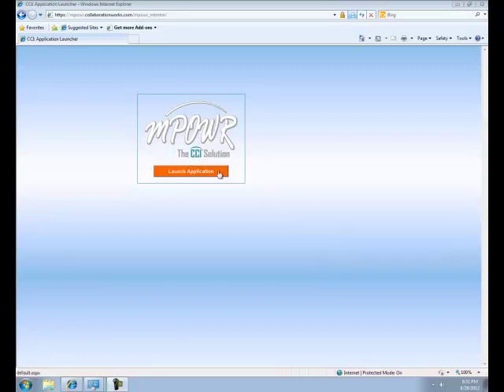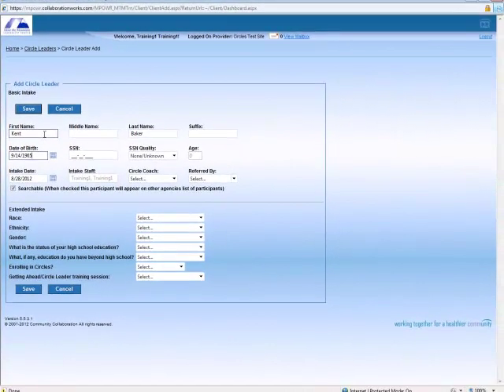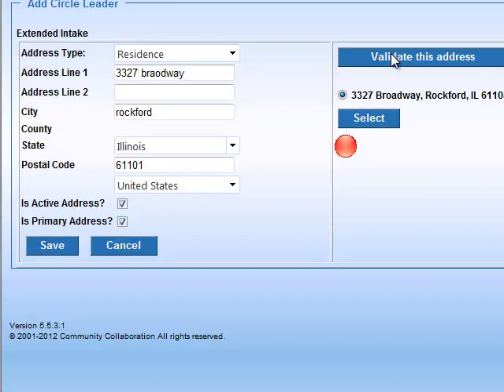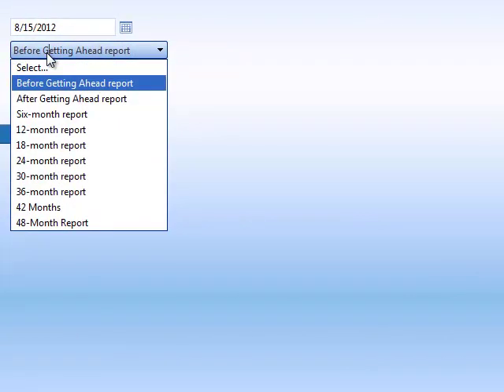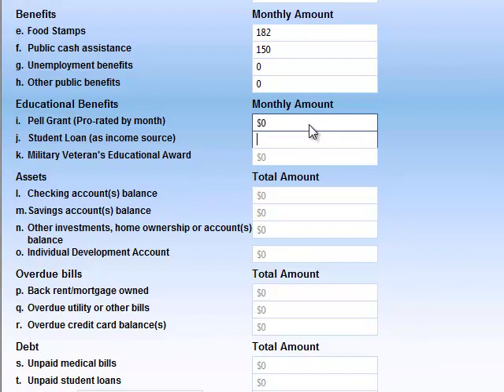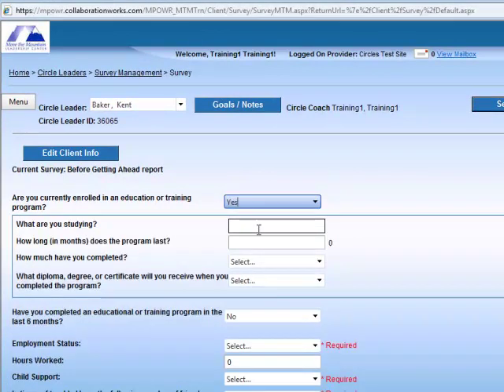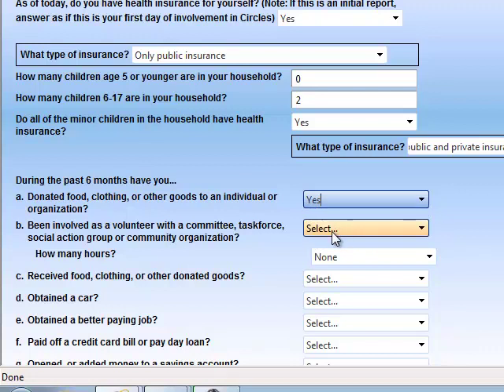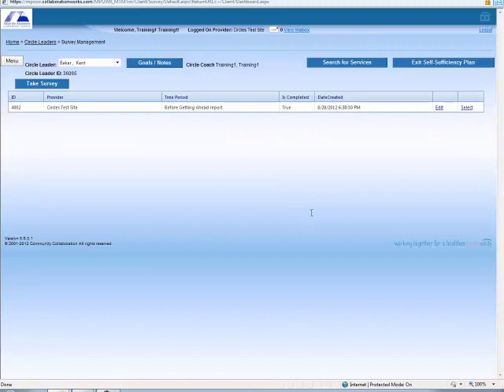Circle's Progress Report Training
How to enter a new Circle Leader into MPOWR and complete the first Circle Leader Progress Report.